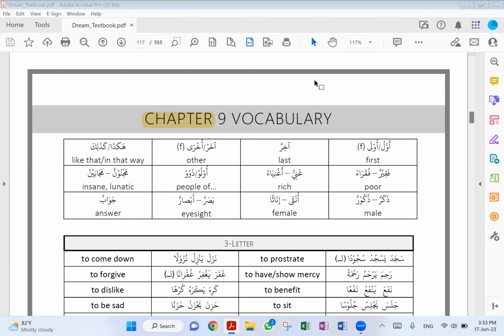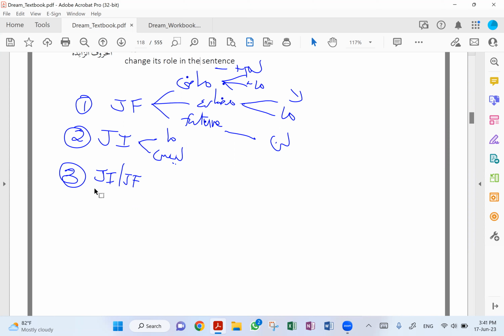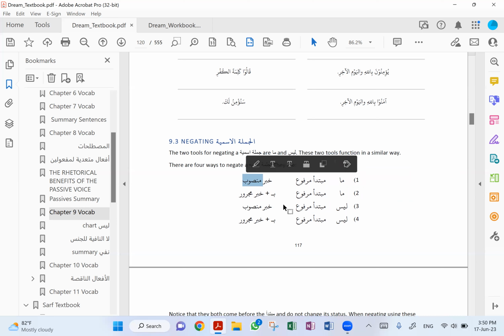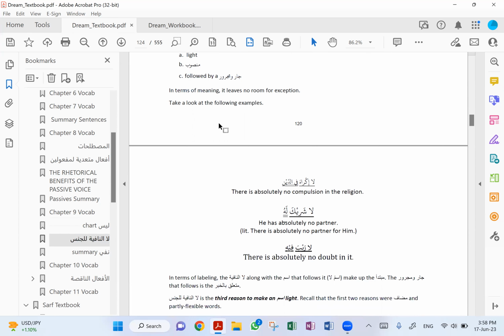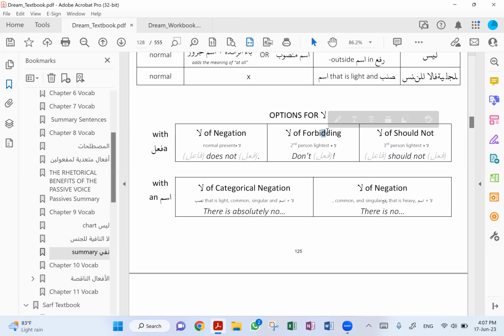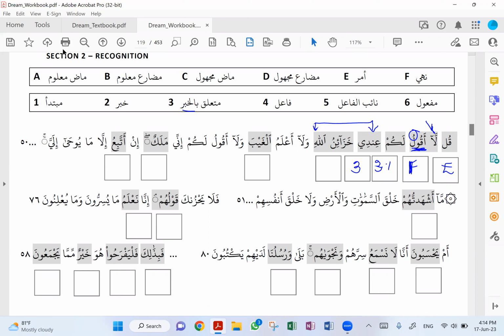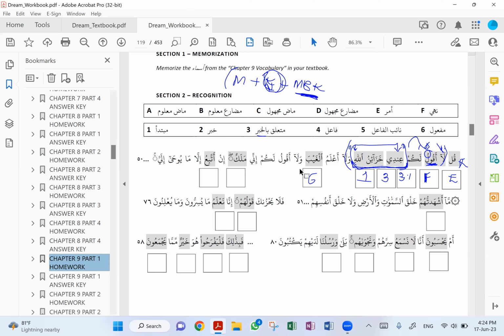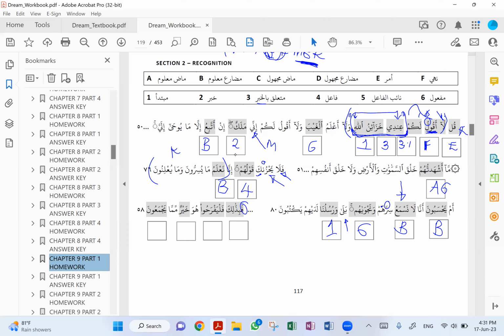Introduction to Negation (Chapter 9)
A brief summary of Chapter 9 of the dream textbook that talks about negating Jumlah Ismiyyah and Jumlah Fi'liyyah.